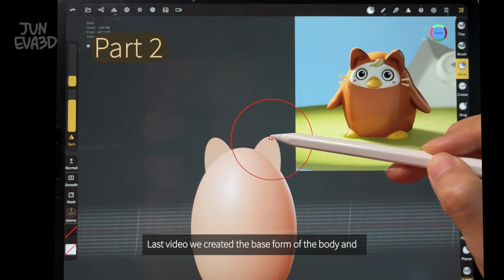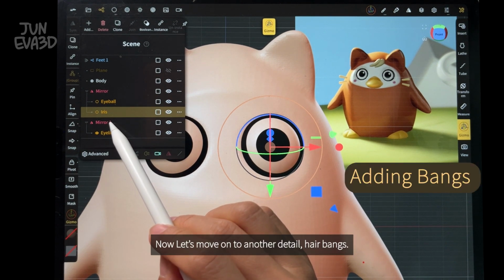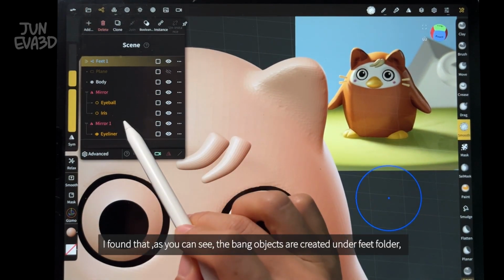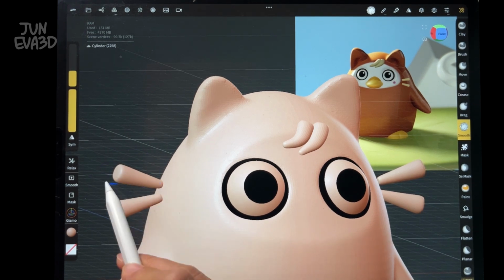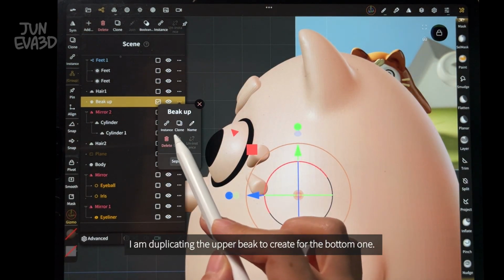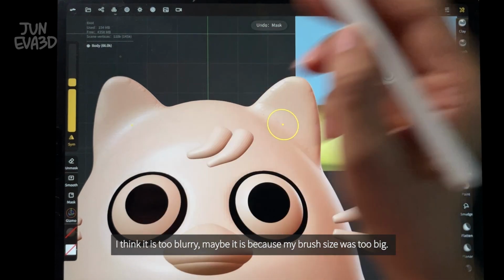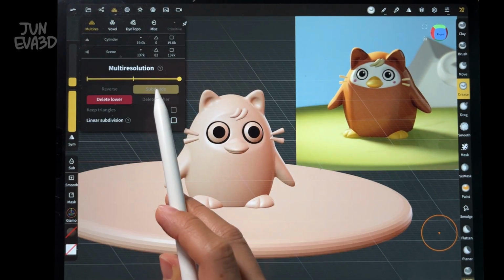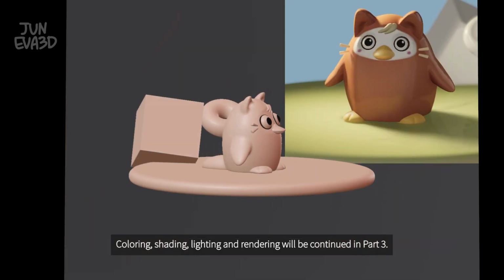Nomad Sculpt Tutorial for Beginners : Cute Cat bird - Modeling Part2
If you have any qustions or any sculpt you want to learn,

Happy learning and sculpting!

Time Stemps:
00:10 Intro
00:23 Adding colors for the eyes
00:31 Adding bangs
03:31 Modeling Whiskers
04:55 Modeling Beakr
06:21 Modeling Nose
06:59 Modeling inside of Ears
07:56 Detailing Feet
08:28 Modeling Background
09:49 Saving File